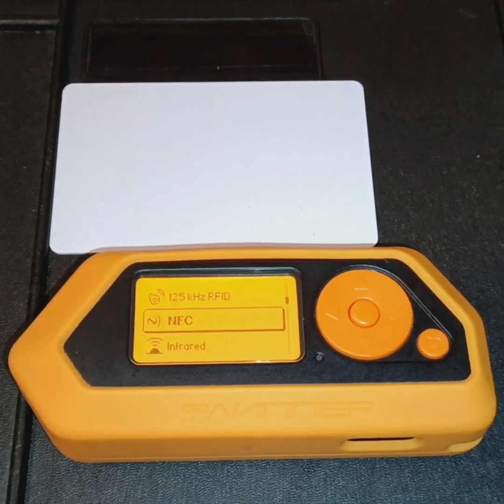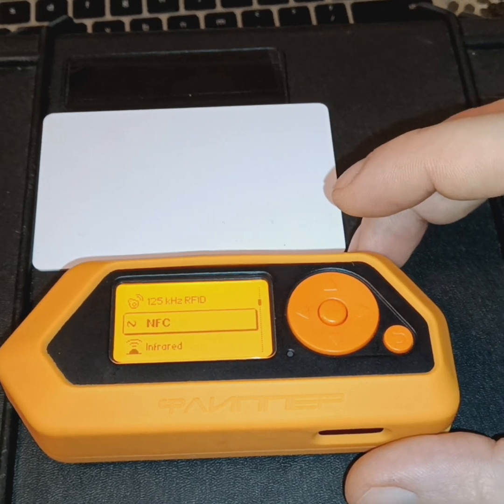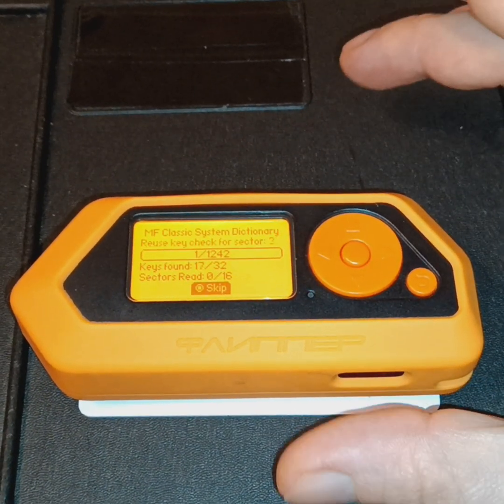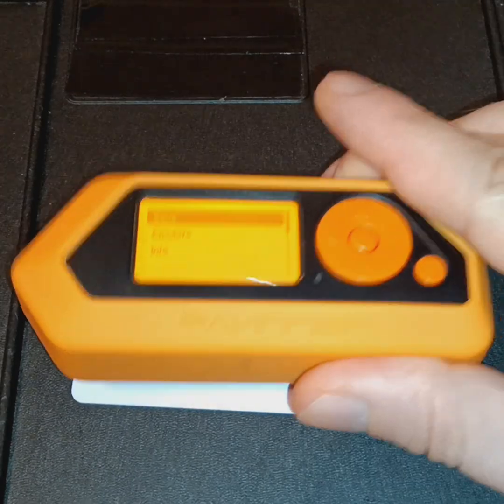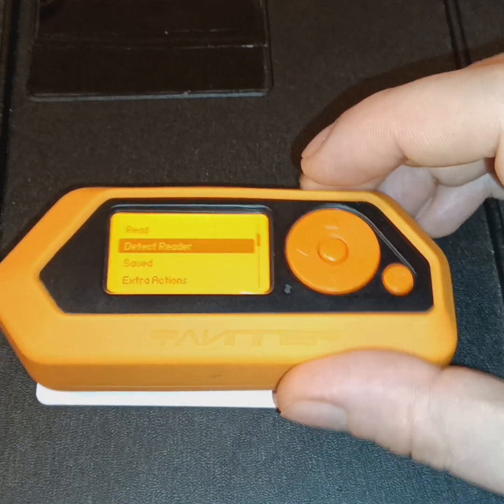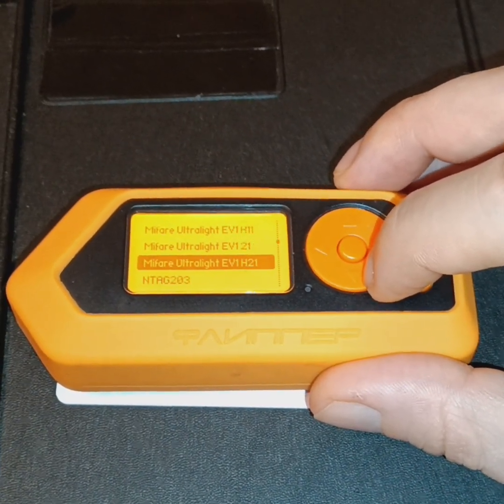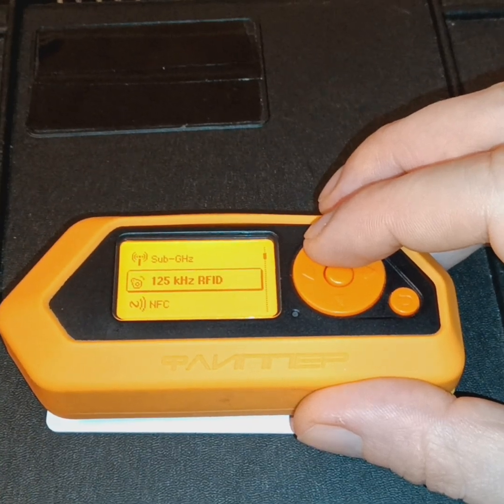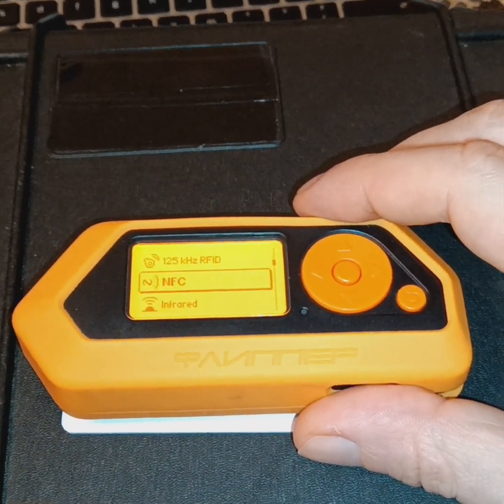Flipper Zero: Hacking PACS/NFC Tags (HF RFID)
Anytime Fitness PWNED! RFID/NFC tag duplicator vs. Access Control Systems

Radio Frequency Identification & NFC Research with Proxmark3